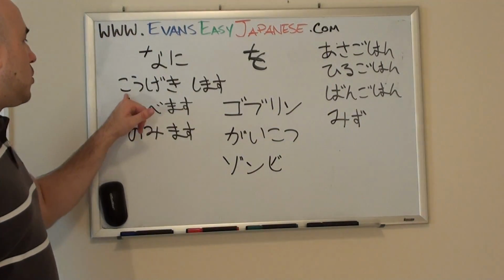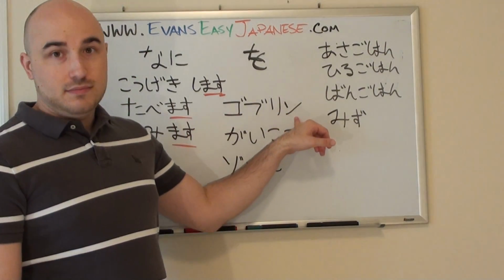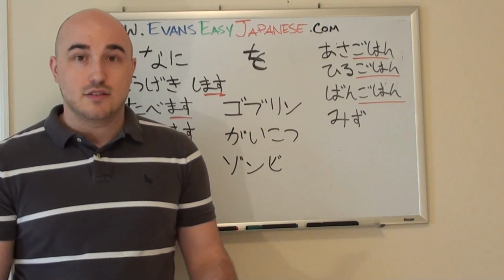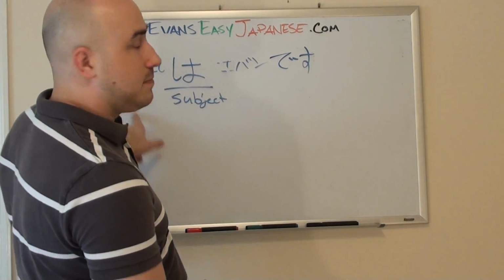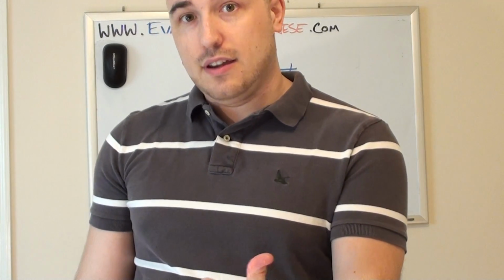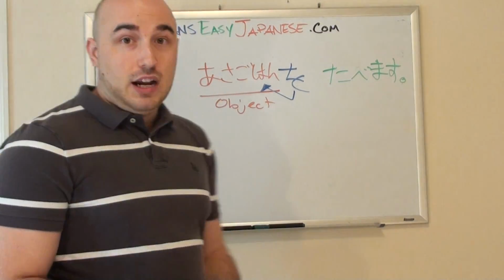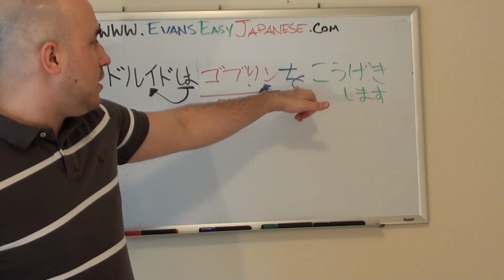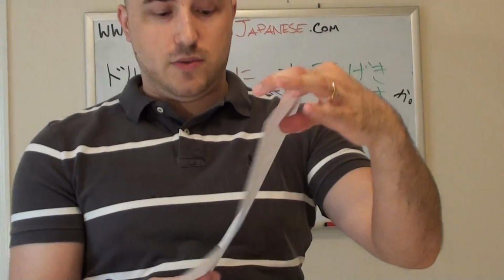Evan's Easy Japanese: The Basics #4